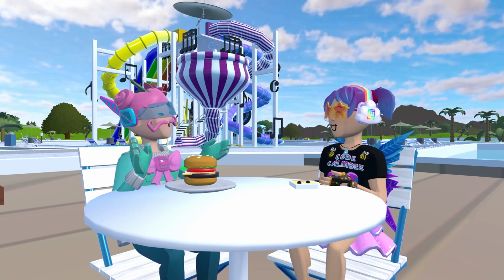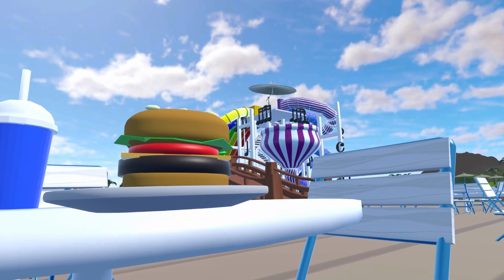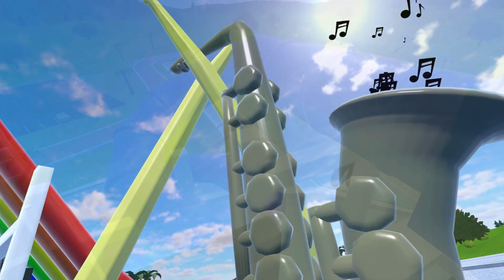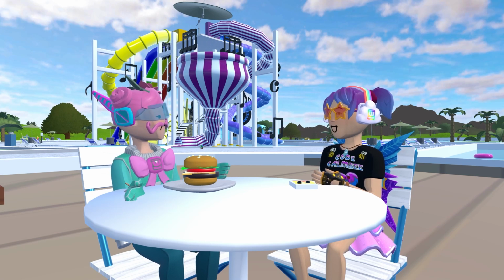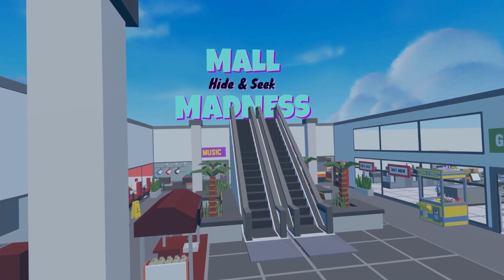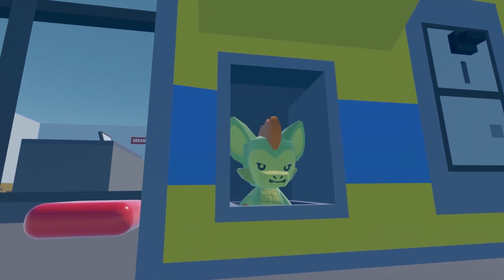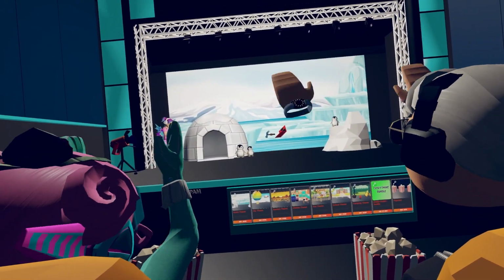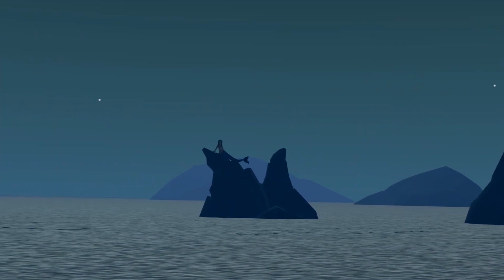Rec Room Featured Creator: CalmBee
Lets take a look at Rec Room's Featured Creator, CalmBee!